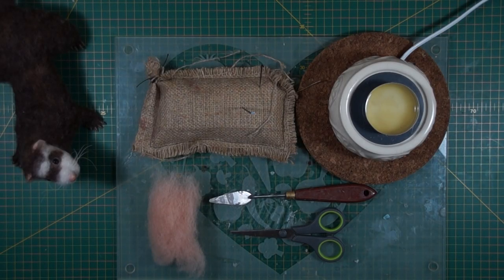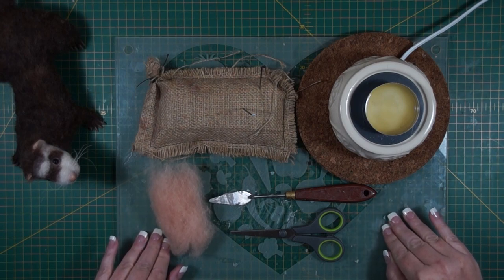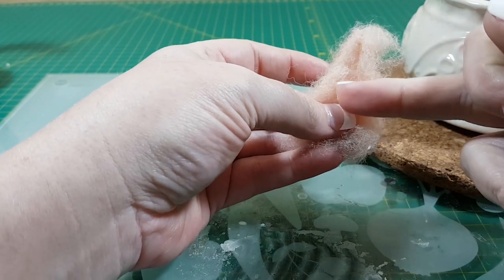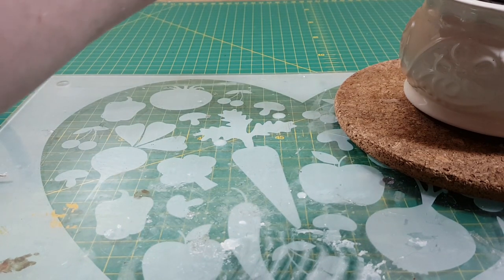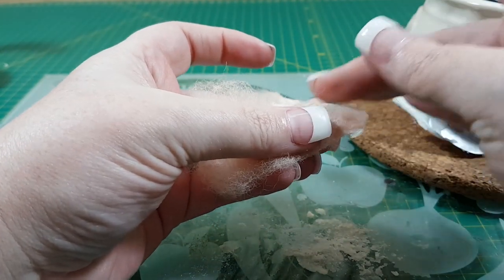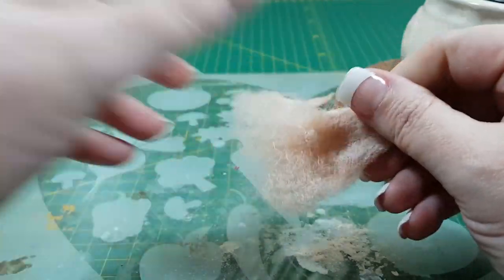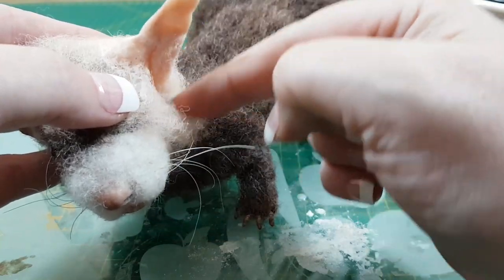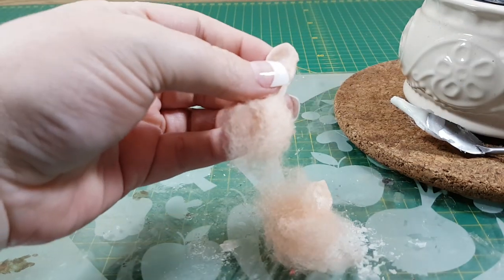Making Realistic Ears - Tutorial / How To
A little Tutorial on making ears for felted and other creatures using wool & a wax technique.

Although I make mine for needle felting mice, rats etc you can make any shape ears for your creatures or figures. It is so easy .. great for beginners and not just for needle felting